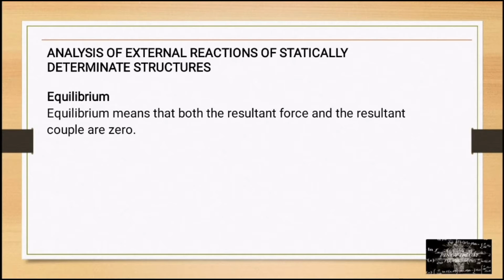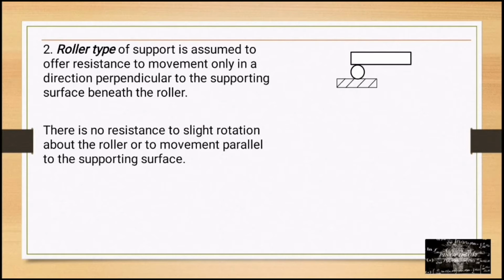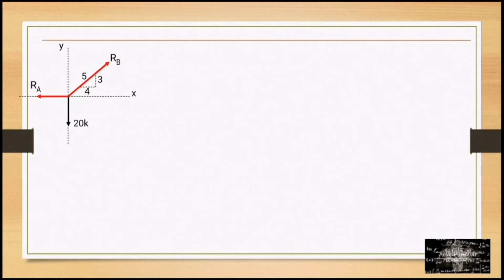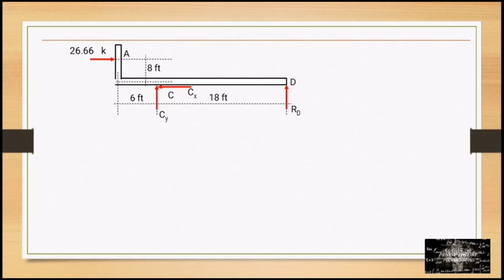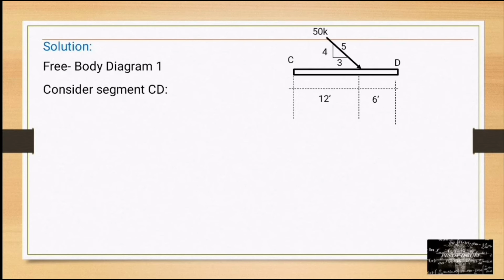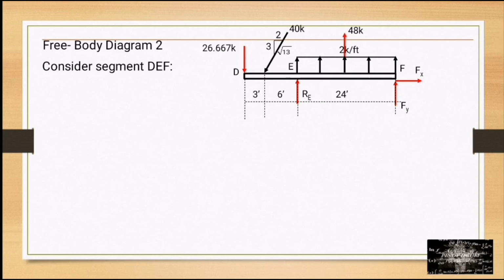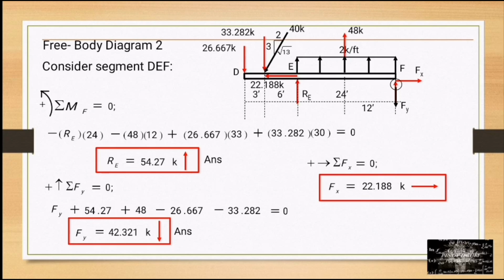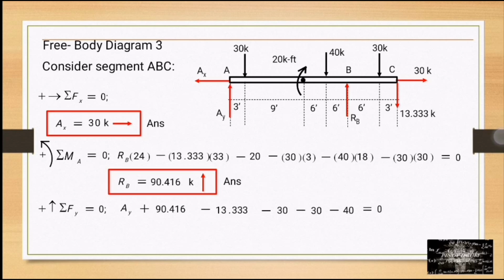Lecture 004 - Analysis of External Reactions of Statically Determinate Structures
Engineering Structural